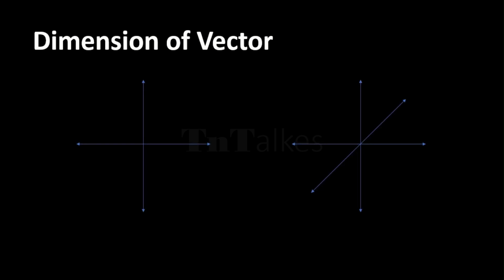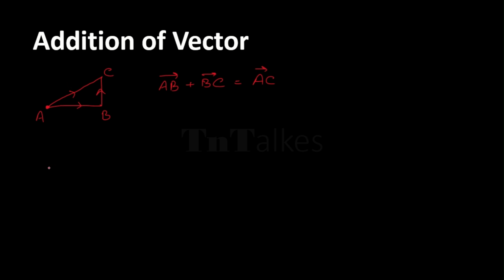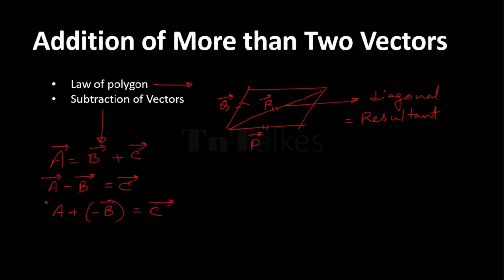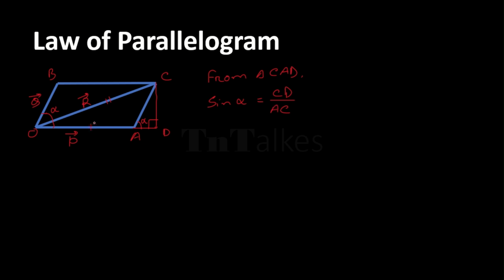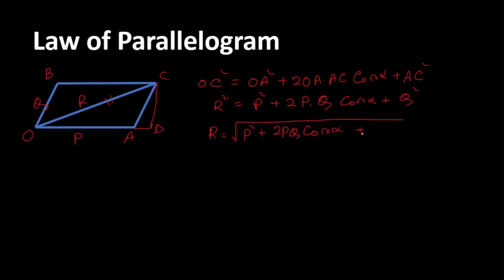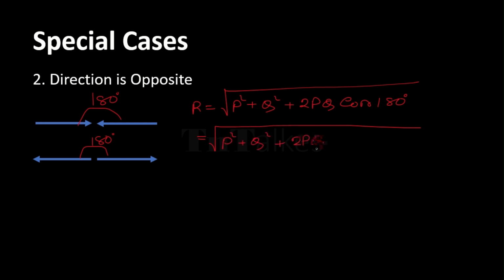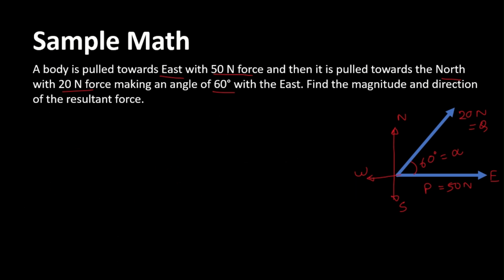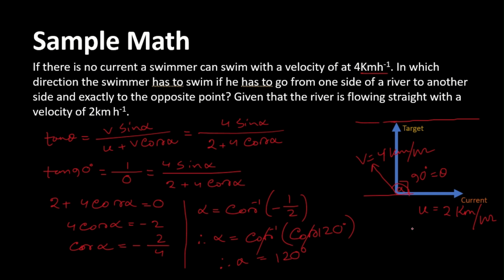Vector | Chapter 2.2 | Physics | English Version | Class 11-12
Vector is the most crucial chapter in Physics. In this tutorial, we will start from dimension of vectors. Then we will learn 3 vector laws including triangle and parallelogram law. Magnitude and direction of resultant take place in this content. 3 Sample problems also attached.
Sample Math 1: A body is pulled towards East with 50 N force and then it is pulled towards the North with 20 N force making an angle of 60° with the East. Find the magnitude and direction of the resultant force?
Sample Math 2: If there is no current a swimmer can swim with a velocity of at 4Kmh-1. In which direction the swimmer has to swim if he has to go from one side of a rover to another side and exactly to the opposite point?
Sample Math 3: If 6 N, 8 N, and 10 N forces are acting separately on 5 N force at 30°, 60°, and 120° respectively. Find out their resultant force and direction.
0:00 Intro
0:27 Dimension of vectors
3:36 Vector law
4:18 Addition of vector
7:19 Triangle Law
7:39 Addition of more than two vectors
9:13 Laws of Vector Algebra
11:15 Law of parallelogram
19:22 Special case 1: direction is same
20:44 Special case 2: direction is opposite
21:47 Special case 3: direction is normal to another
22:43 Sample math 1
26:45 Sample math 2
30:12 Your task